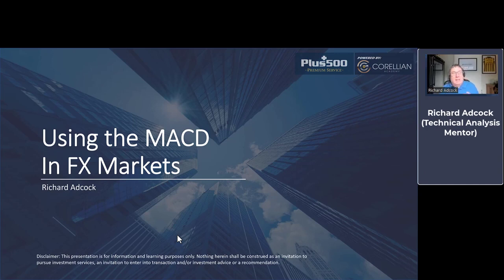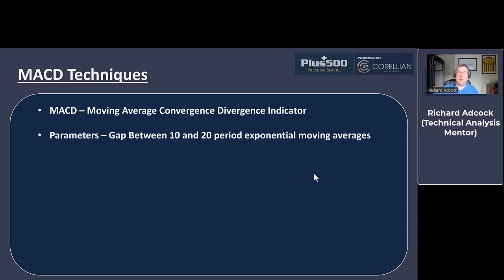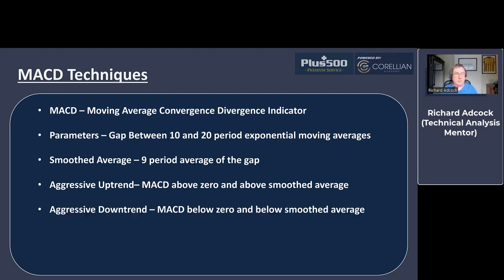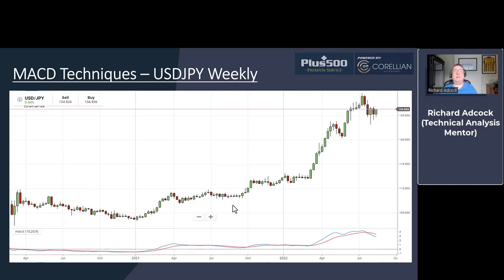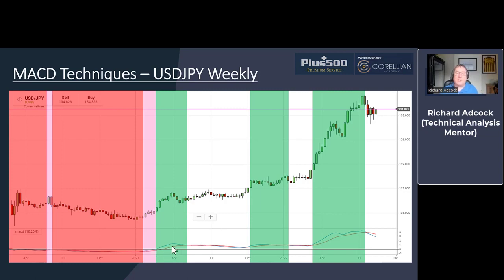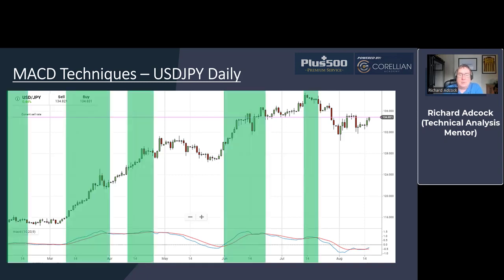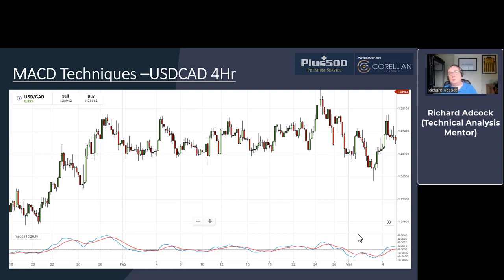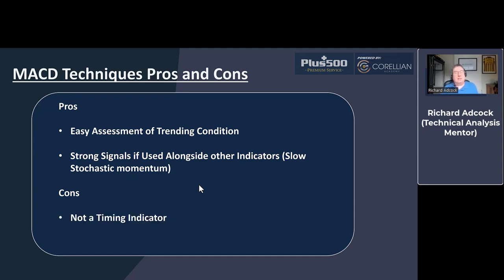MACD Trading strategy using in Forex trading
MACD Trading strategy using in Forex trading | Using MACD in forex trading

The MACD was first mentioned as long back as in the 1970s. MACD is an abbreviation for moving average convergence/divergence. It’s simply an indicator that consists of two moving averages and how these two lines converge and diverge from each other.
The MACD line is also called the fast line. This is the 12-day exponential moving average deducted from the 26-day exponential average. In every broker's portal, the code looks like this:

EMA(c,12) – EMA(c,26)

The fast MACD line is, in other words, the difference between the short and the long moving average. The line is often referred to as the MACD line.

Start CFD or Your FX Journey only with 10 USD

The Exness Group is an international award-winning broker, with licenses in Seychelles, Cyprus, United Kingdom and South Africa.
Exness group of brokers consists of: Nymstar Ltd (registration number 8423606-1) is authorized and regulated by FSA (Financial Services Authority), license number SD025.
Exness (Cy) Ltd (registration number HE 293057) is authorized and regulated by CySEC (Cyprus Securities and Exchange Commission), license number 178/12. Exness (CY) Ltd operates the website exness.eu.
Exness (UK) Ltd is authorized and regulated by the Financial Conduct Authority, registration number: 730729. Exness (UK) Ltd. operates the website exness.uk.
Vlerizo (Pty) Ltd is authorised by the Financial Sector Conduct Authority (FSCA) in South Africa as a Financial Service Provider (FSP) with registration number 2020/234138/07 and FSP number 51024.

3 macd strategy,